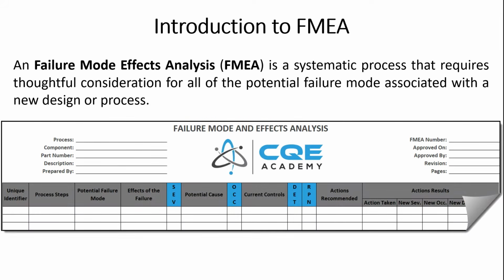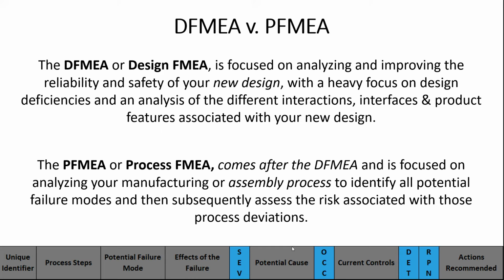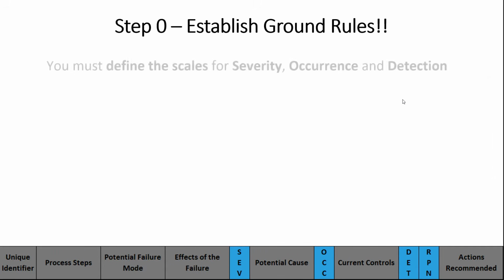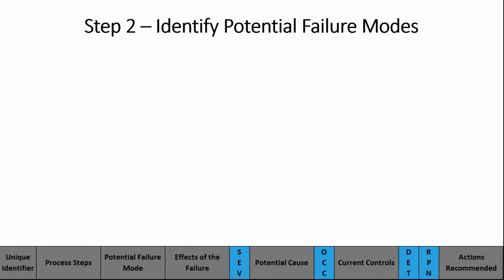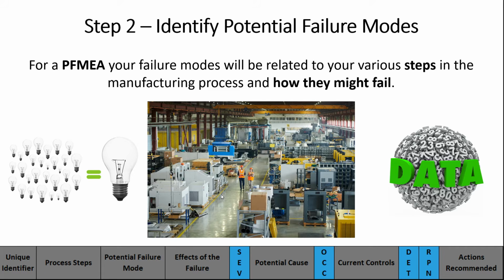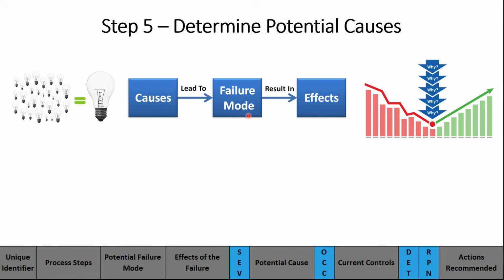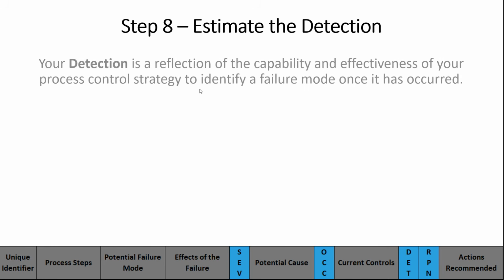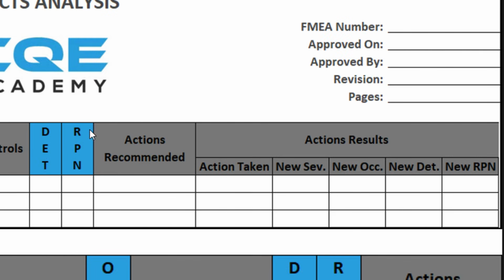FMEA, the 10 Step Process to do an FMEA (PFMEA or DFMEA)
The FMEA is an incredibly powerful tool for risk management and quality. This video covers the 10-step process for an FMEA, along with the similarities and differences between a PFMEA and a DFMEA.

Additionally, I explain how an FMEA fits into the larger picture of Risk Management.

1:40 - Intro to FMEA

2:57 - FMEA and Risk Management

4:25 - DFMEA v. PFMEA

5:39 - 10 Step Process

6:52 - Step 0 – Establish the ground rule

8:40 - Step 1 – Define your System or Process to be analyzed

9:40 - Step 2 – Identify the potential failure modes for product or process

12:55 - Step 3 – Determine the potential effect(s) of the failure mode on the system or customer

13:45 - Step 4 - Estimate the severity for each failure mode based on its effect

14:40 - Step 5 - Determine the potential cause(s) for each failure mode

15:52 - Step 6 - Estimate the likelihood of occurrence for each failure mode & cause

16:38 - Step 7 - Determine the controls around that failure mode and root cause

17:20 - Step 8 - Estimate your detection level for each failure mode, cause & effect

18:34 - Step 9 - Calculate the Risk Priority Number (RPN) for each failure mode

19:25 - Step 10 - Take Corrective Action to Reduce/Mitigate or eliminate risk

To get those free resources, head over to CQEAcademy.com/FMEA